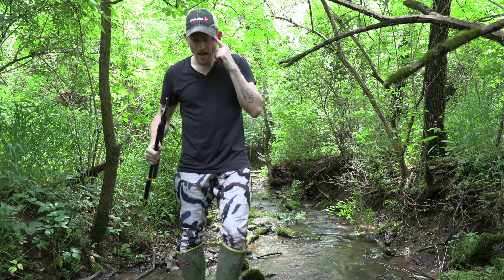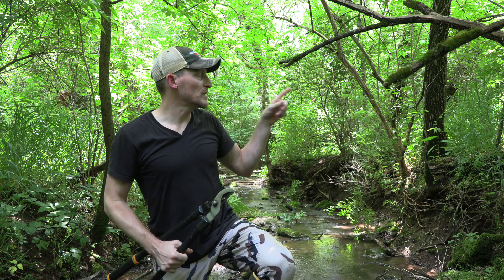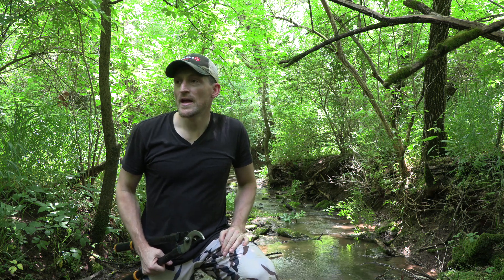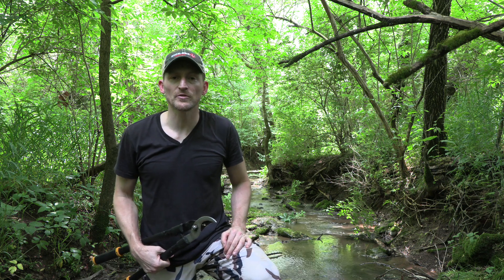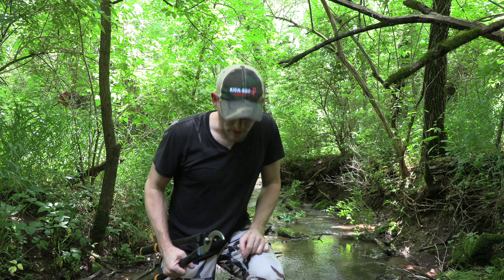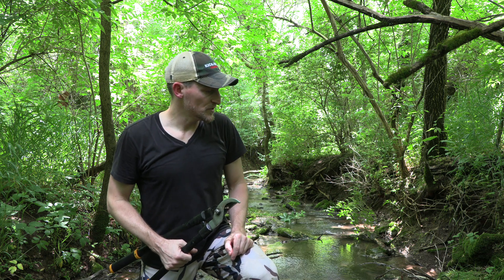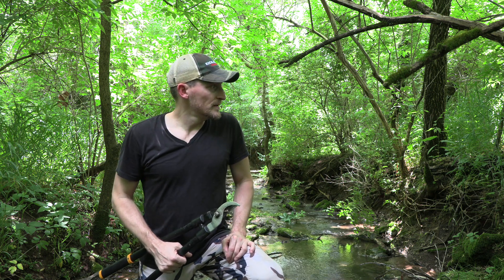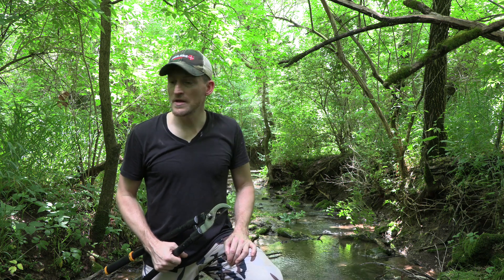Hanging deer stands with a Nucanoe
Many hunters view water as a barrier but it doesn't have to be that way.  As a matter of fact some of my most successful hunts took place in remote areas only accessible by water.

Unfortunately a lot of hunters are passing up some amazing opportunities because they're simply not prepared to go any further once they hit a river, reservoir or lake.

In this video I talk about the benefits of both prepping accessing trails and hanging stand locations by water.  And in my opinion the NuCanoe is hands down the best tool for the job.